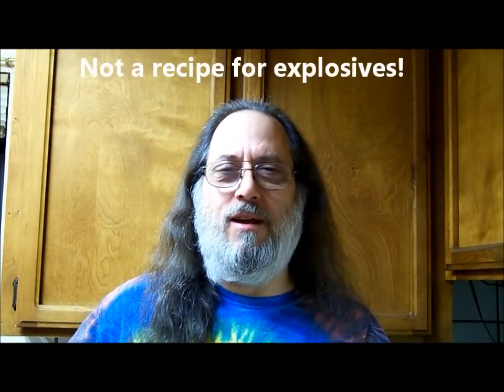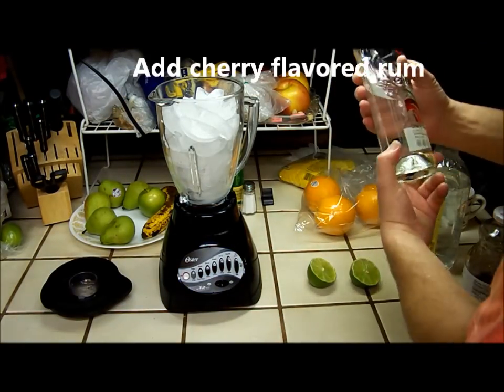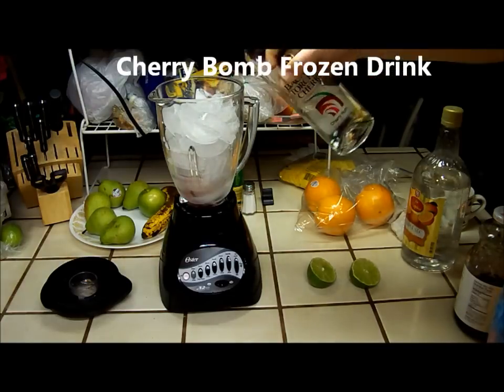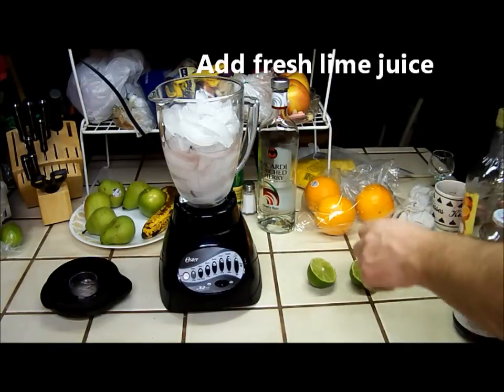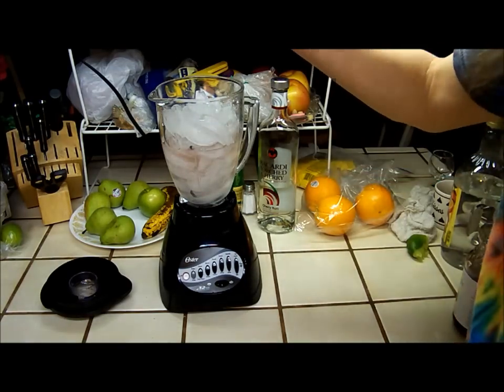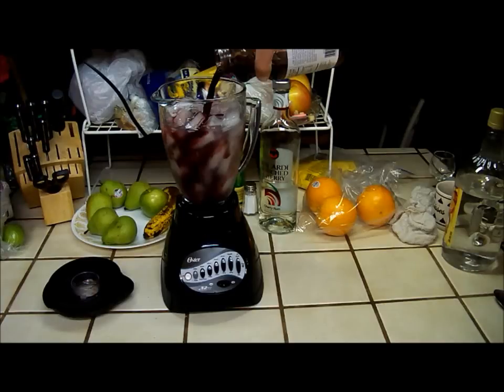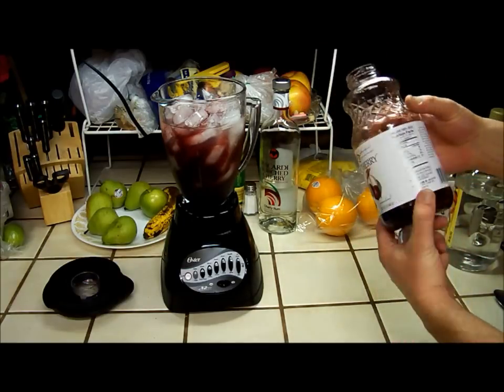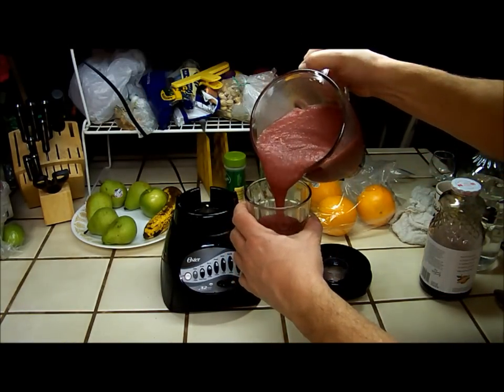How To Make A Cherry Bomb Frozen Drink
Tiedyeman shows how to make his own recipe for a Cherry Bomb frozen drink.